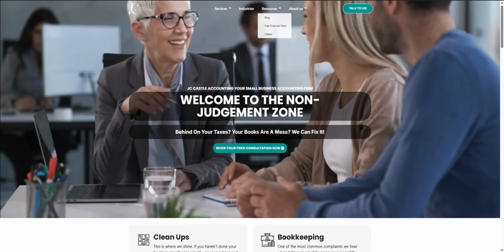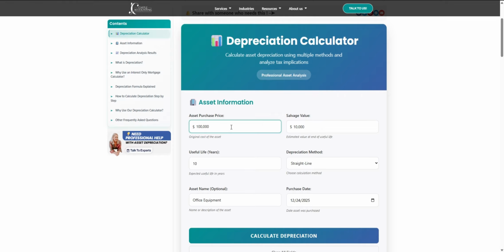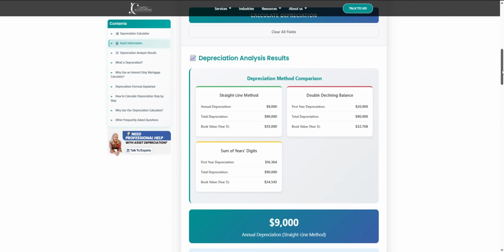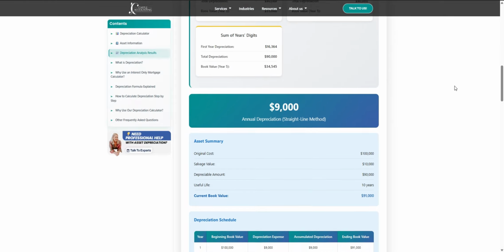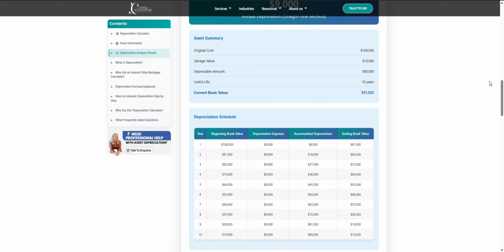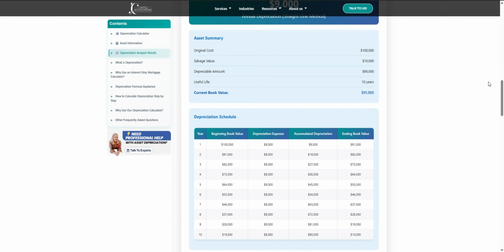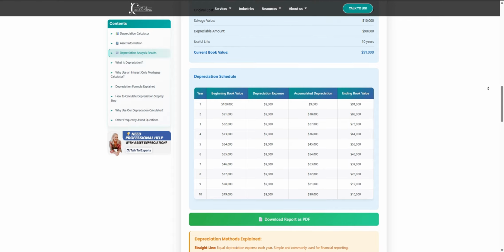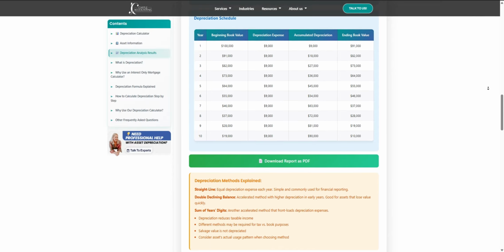Depreciation Calculator Explained How to Depreciate Business Assets the Right Way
Depreciation can be confusing—but it doesn’t have to be.

In this video, we explain how the Depreciation Calculator on JC Castle Accounting works, how to use it step by step, and why every business owner should save this tool.

You’ll learn:

What depreciation is

How different depreciation methods work

How to calculate depreciation instantly

Why this calculator saves time and money